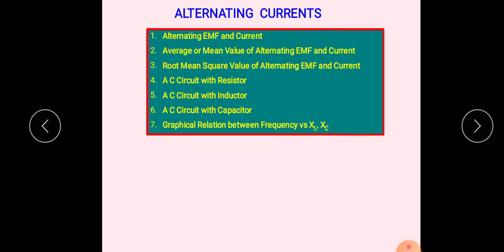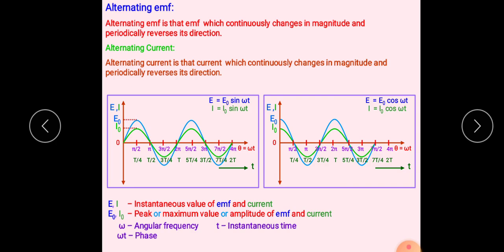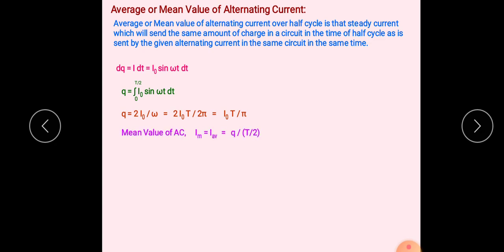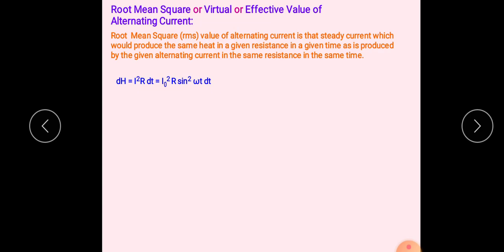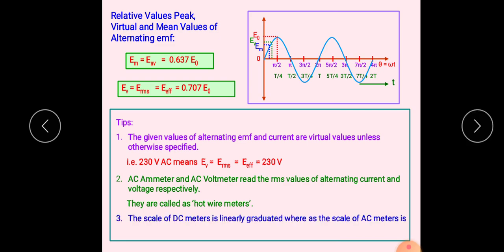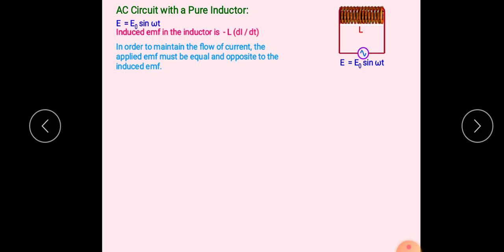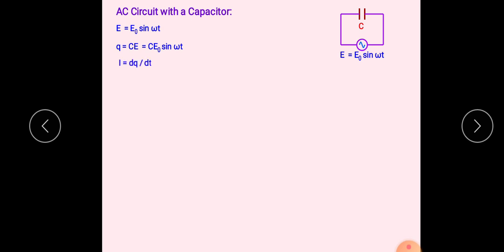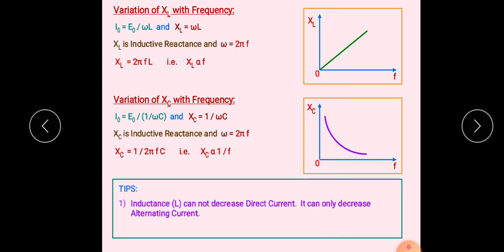Physics Class XII - Alternating Currents 1